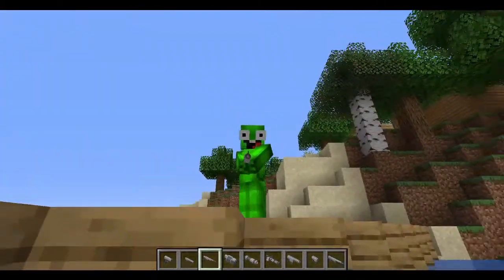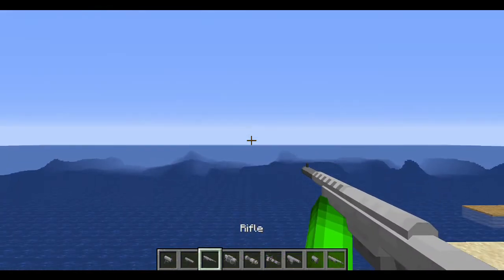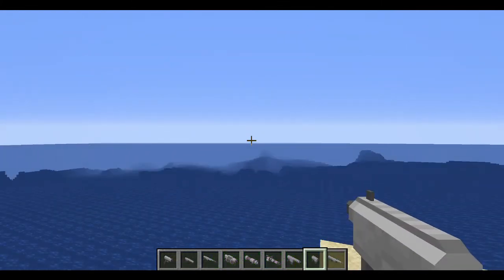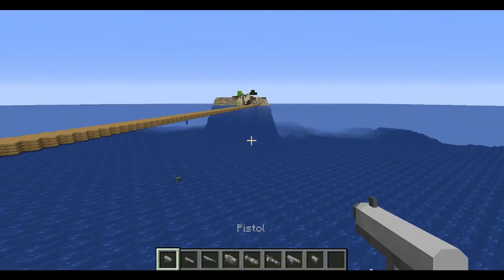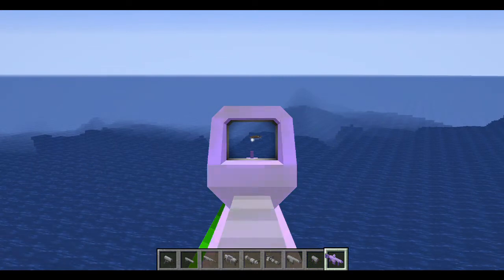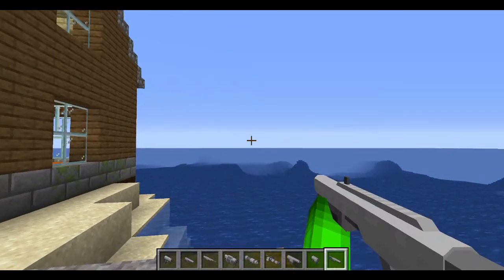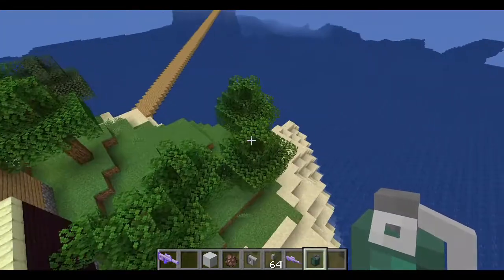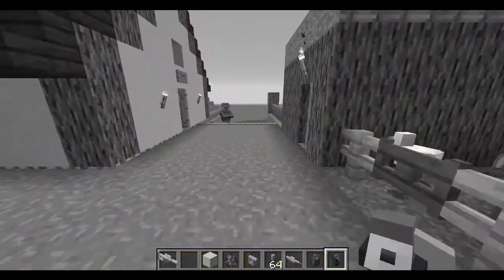NoobToob Reviews Mrcrayfish's Minecraft Gun Mod!!!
Yep, this mod works on the current version of Minecraft (1.16.5)!!  If you have an older version then don't fret, it'll work for you probably.  Just follow the links below for installation of this amazing mod.  I mostly shot the guns and covered the customization options, so here are some more details.

1) The guns are VERY simple, no complexity in their design.
2) The guns can kill through water, so no gravity/water effect on bullets.
3) Not very many selections.  I would like to have had more, but the customization makes up for this.
4) Customization is a huge plus, the enchantments really help.
5) If you have Java then it's FREE!  Just try it out and see what YOU think.